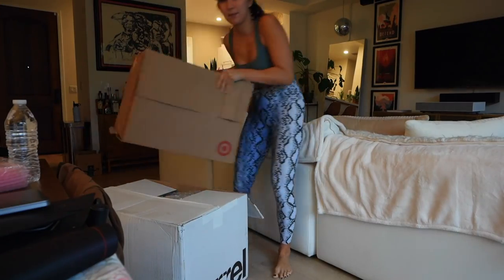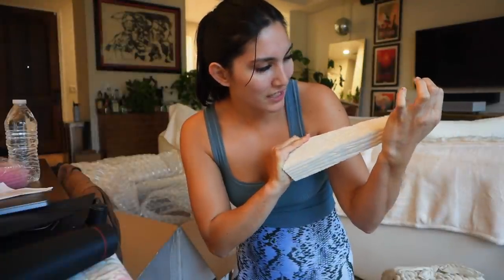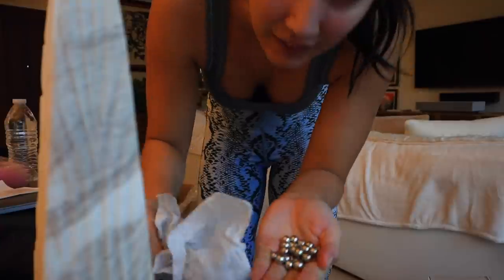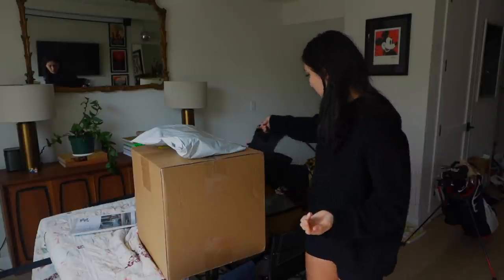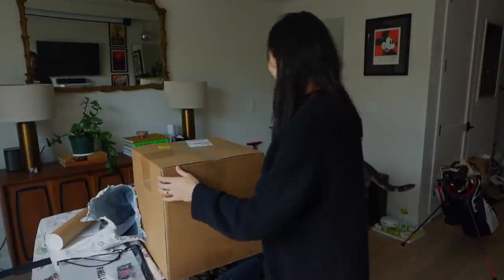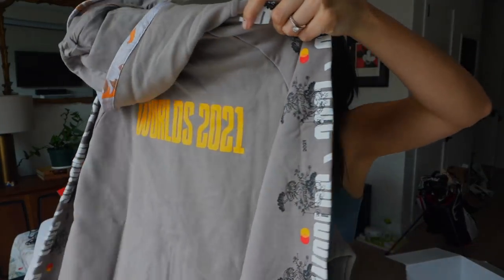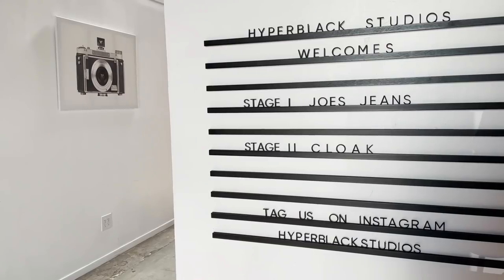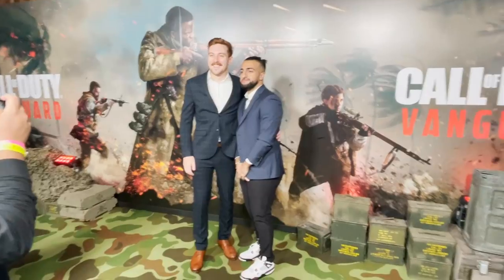Vlog: Mega Unboxing, Call of Duty Premiere, and Follow Your Dreams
This time I do a mega unboxing including from League of Legends and Crate and Barrel for some Christmas decorations - something for everyone, haha. Follow me to the Call of Duty: Vanguard premiere and we talk following your dreams

🎧 Podcast: Shut Up! Keep Going
❐ Camera Setup ❏
Sony A7C
Alt Microphone
Wireless Remote